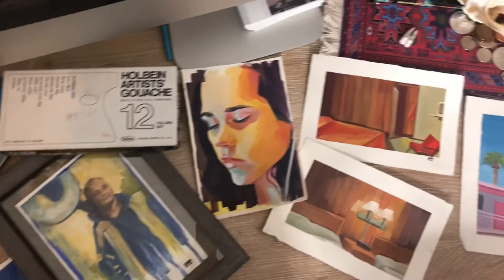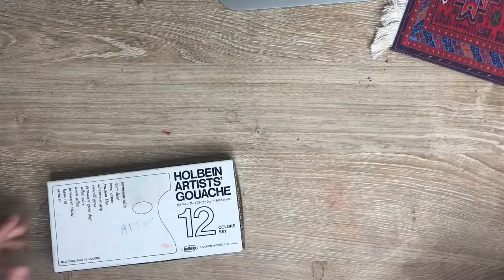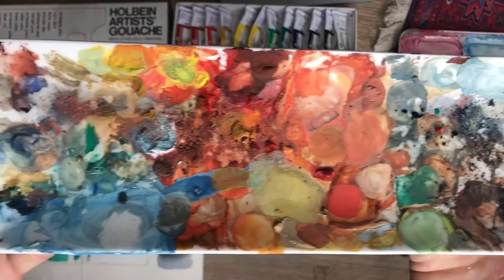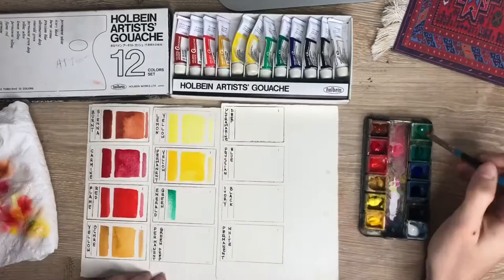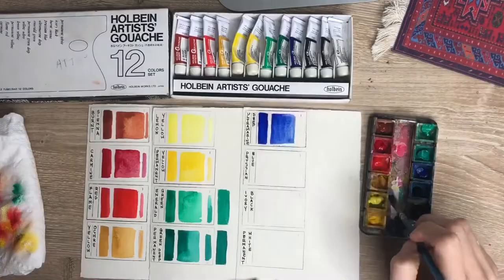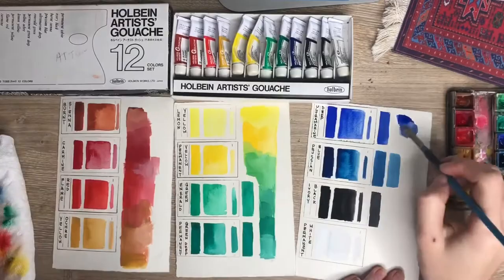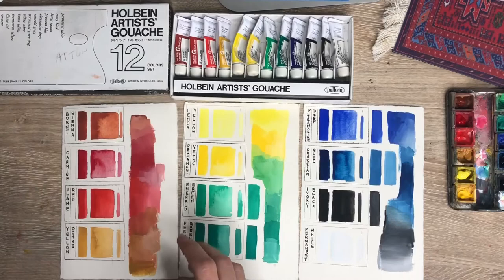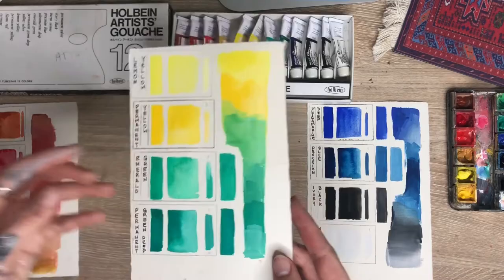BEST BEGINNER GOUACHE!!! :: Holbein Artist Gouache Review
HOLBEIN ARTISTS GOUACHE REVIEW 12x 5ml tubes

NOT SPONSERED

Hey guys! Here's a review of the Holbein Artist Gouache set.  I highly recommend this set for beginners and professionals alike! :)
-Emerald

LINKS:

12 piece set::

Amazon (Updated 2019. this is the only version on amazon now 😔overpriced!!) :

White gouache:

Also! I forgot to mention the color names!

COLORS:
Carmine
Emerald Green
Flame Red
Ultramarine Deep
Permanent Yellow
Prussian Blue
Lemon Yellow
Burnt Sienna
Yellow Ochre
Ivory Black
Permanent Green Deep
Permanent White